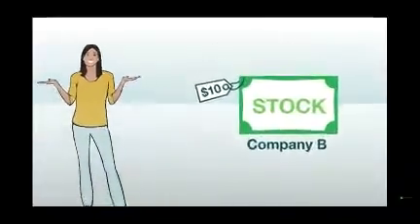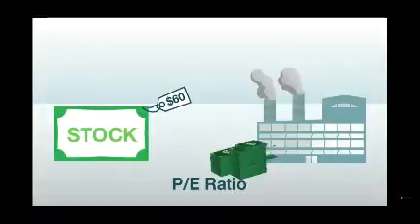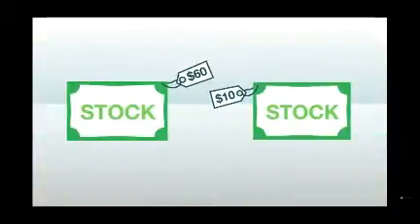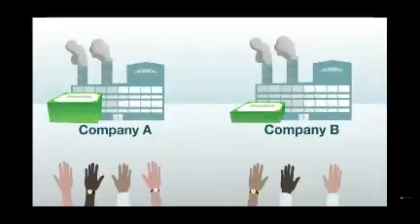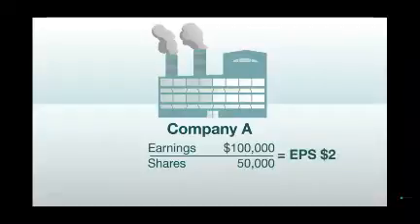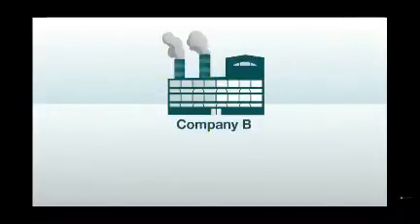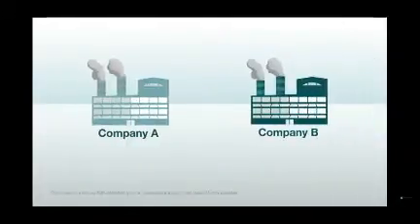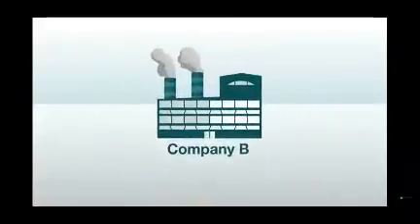P/E ratio basics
The price to earnings, or PE ratio compares a stocks price to its annual earnings per share or EPS